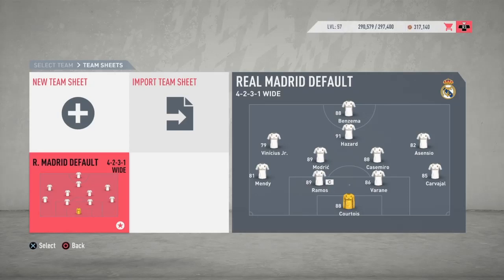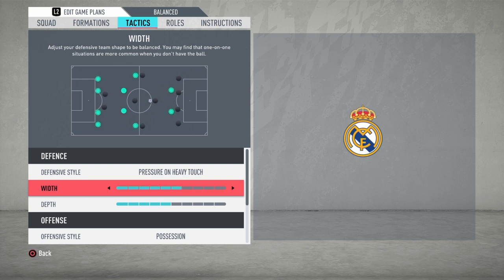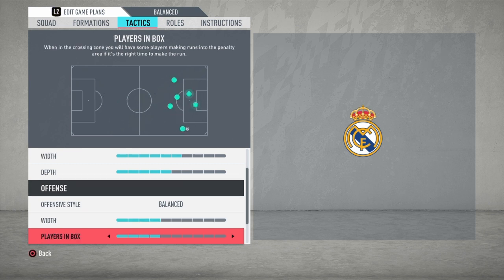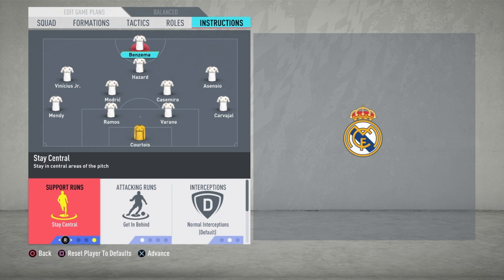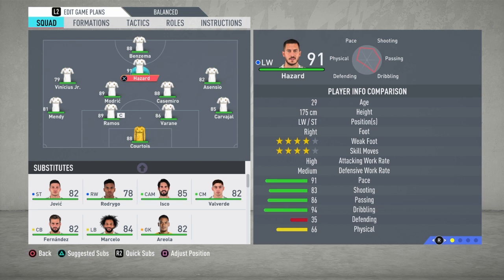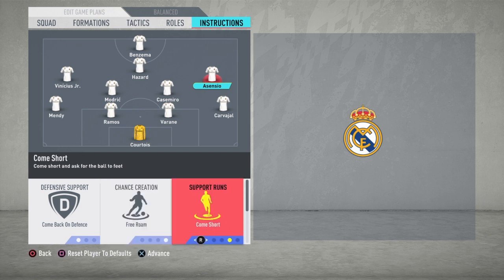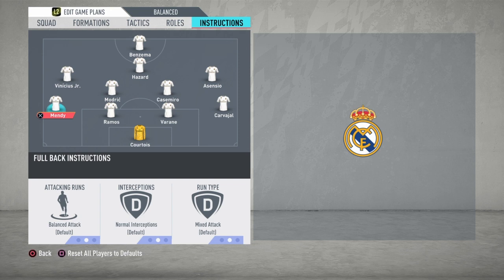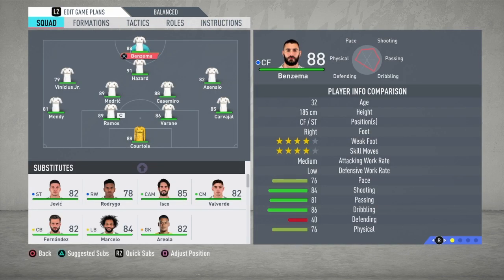Fifa 20 the best tactics and formation to use playing real Madrid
Hi guys thank you for watching my video.With the new update has been released ,it is important to understand what each and every instruction means, how to get the best use of your players and which formation is the best to balance between attack and defense.